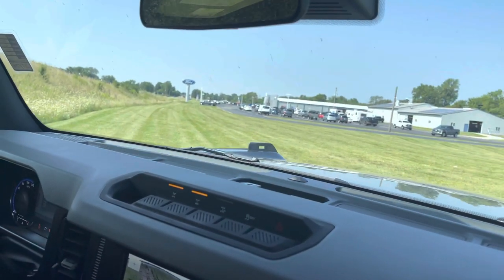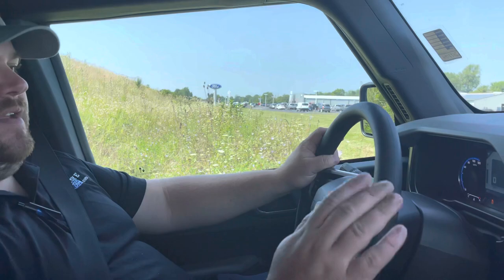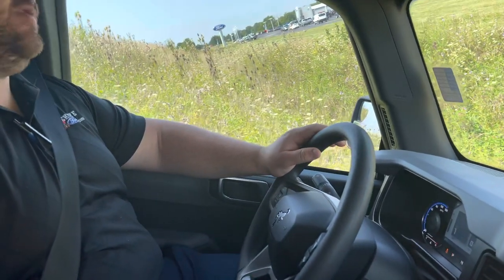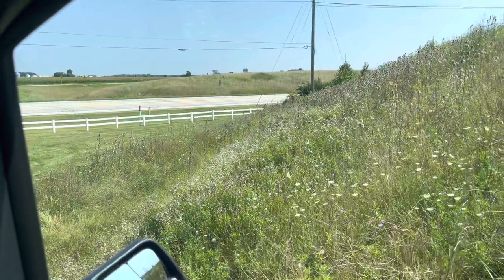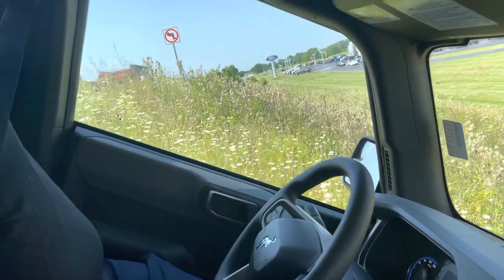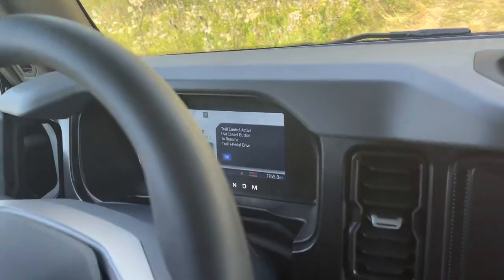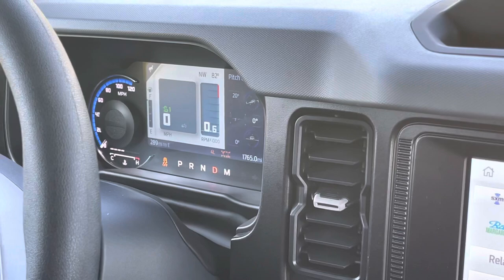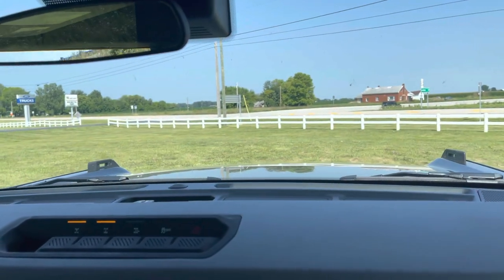2021 Bronco base Sasquatch 30* incline reverse Weekend Wanderers USA Overland Backroad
This guy chad at Buckeye Ford London Ohio wasn’t kidding I felt like I was standing straight up!